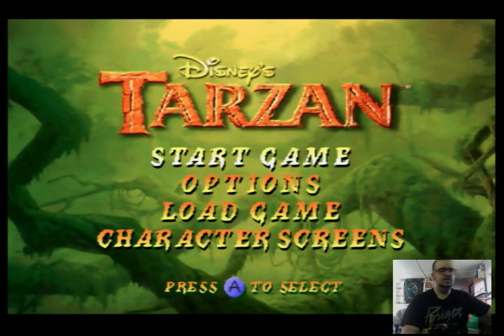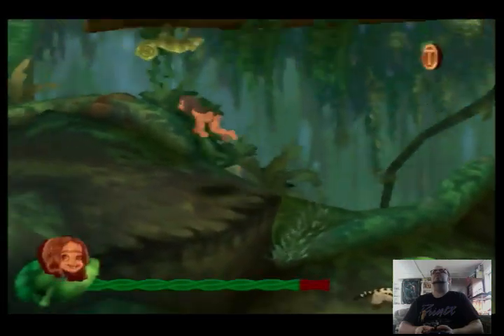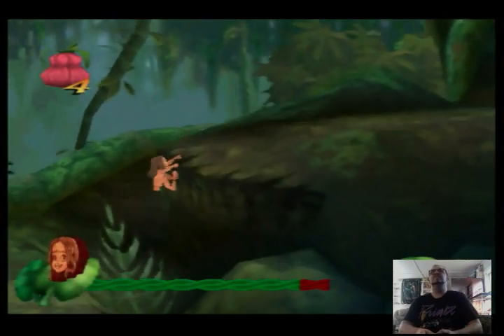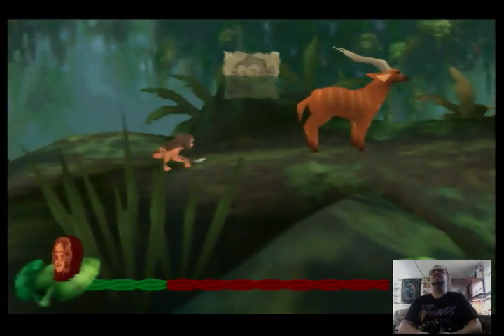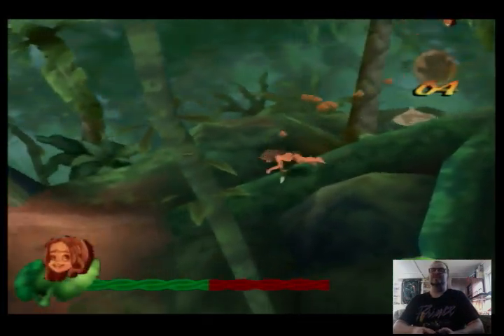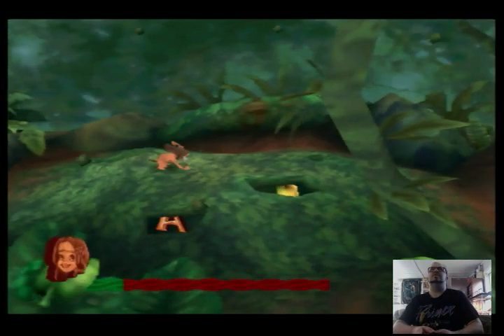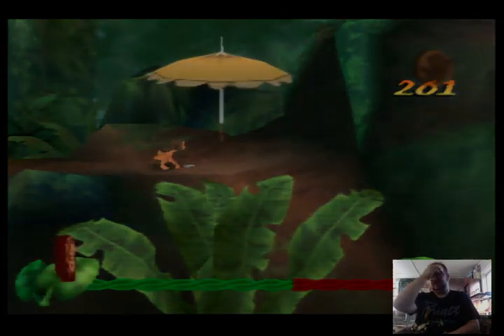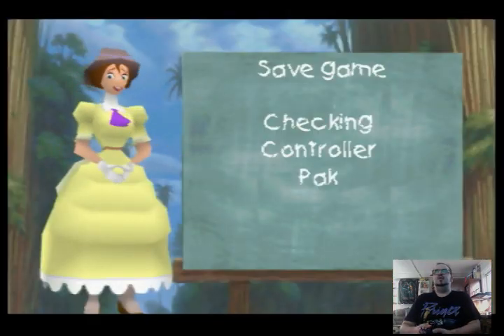Let's Play Tarzan Pt. 1 - Did You Ever Let Your Lover See The Strangers Like Me?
Doing my best on the video quality here. Definitely good to get the chunk of the first two levels down, though. Fun little game but my nostalgia for Disney games only has a little bit of room for this one.